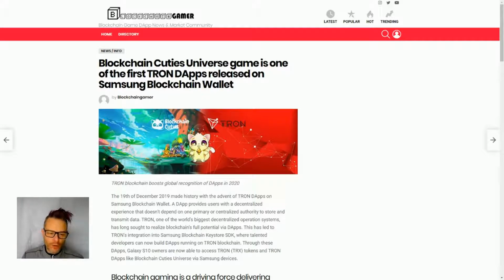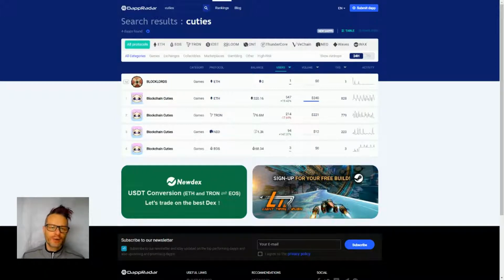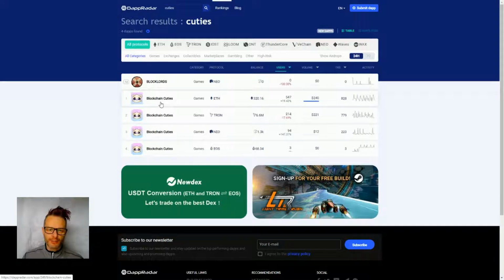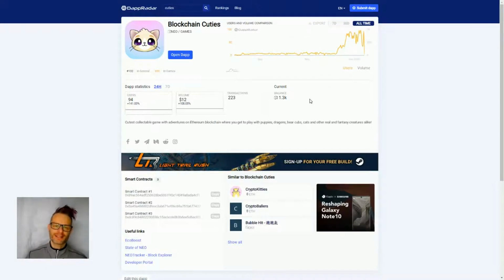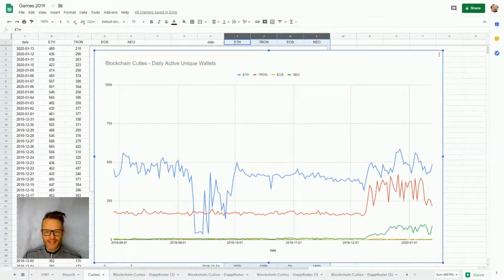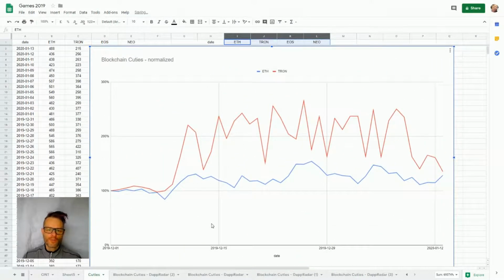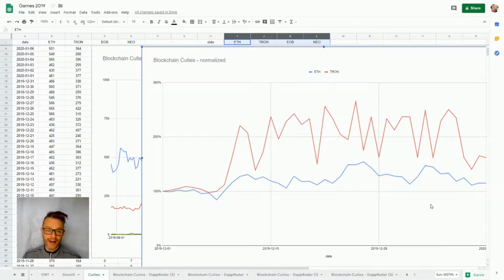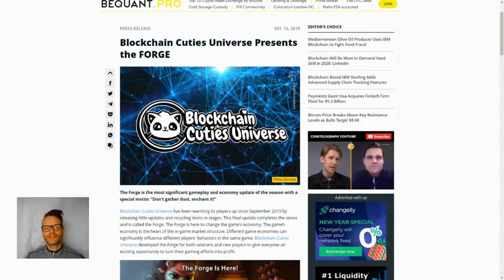Has Samsung S10 integration increased BLOCKCHAIN CUTIES' audience?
In this video, Jon Jordan investigates if support for TRON dapps, including Blockchain Cuties, on Samsung's S10 phones has increased the numbers of players.